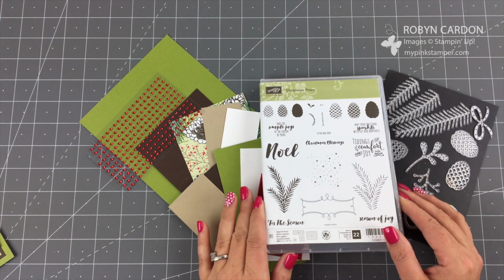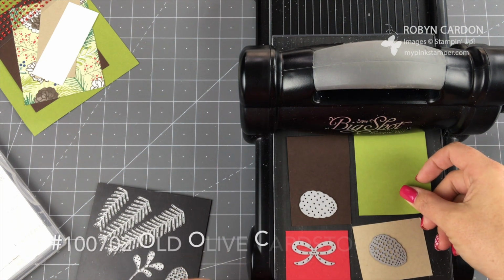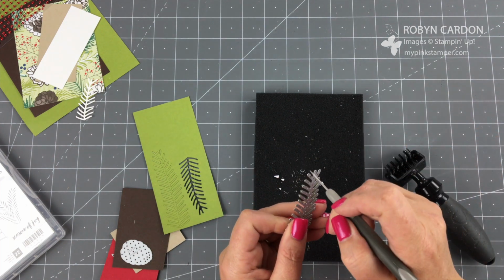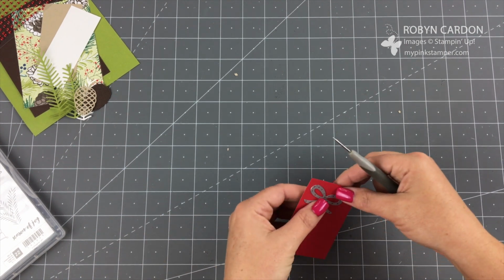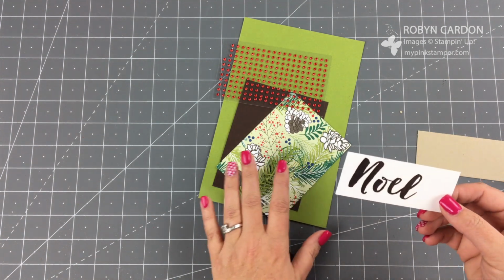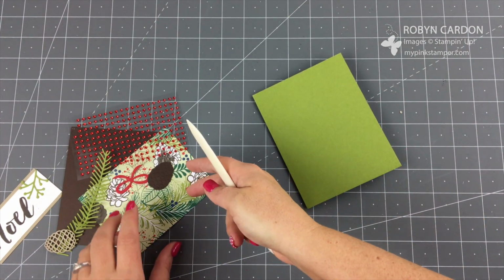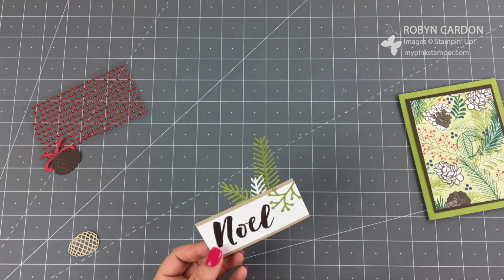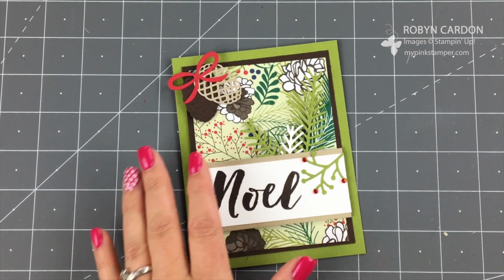Stampin' Up! Christmas Pines Card - EPISODE SIX HUNDRED FIFTY!!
Oh my goodness!!!  I know it's not Christmas yet but it's never too early to start getting your cards ready!

Follow me step by step in making the cutest cards ever!

Here is a full list of the items I used in this video.  You can purchase them all directly from my shopping page!

How easy is that??

Hugs,
Robyn